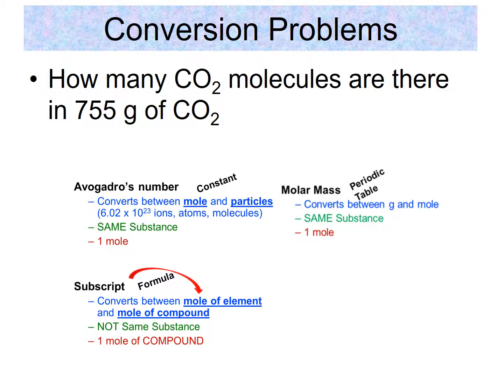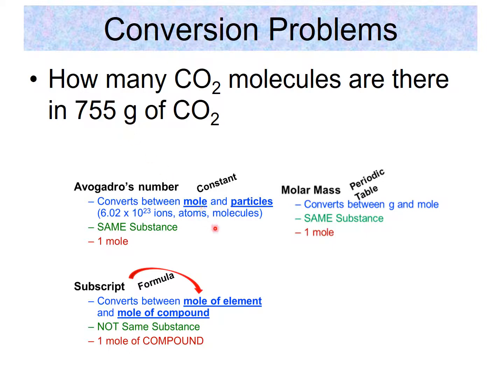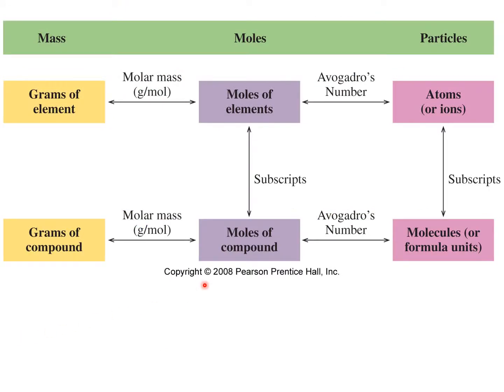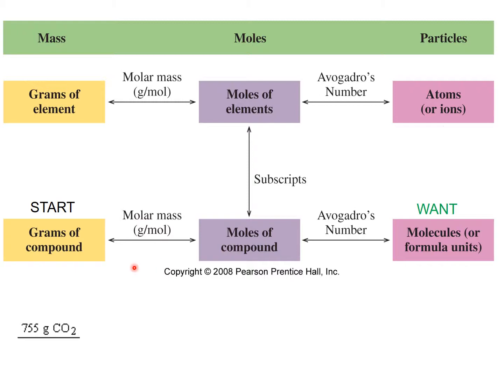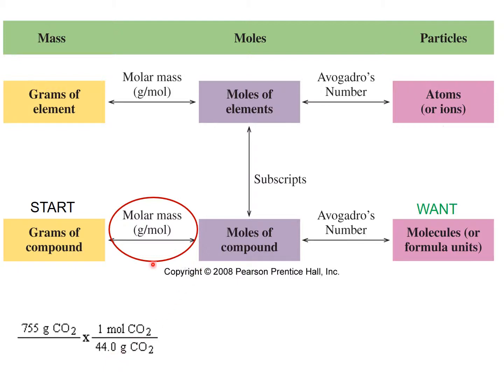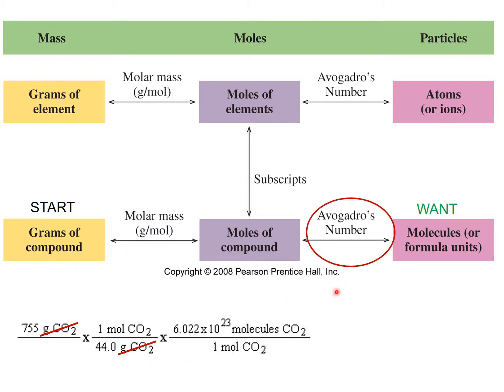Conversions using the chart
This video uses the conversion factors of molar mass and Avogadro's number. A chart is used to help determine which conversion factor to use.